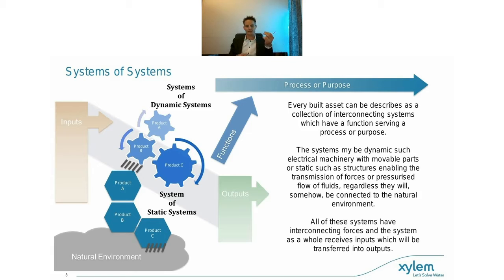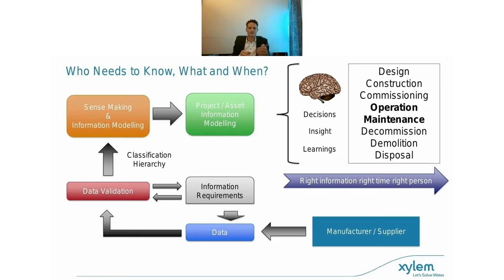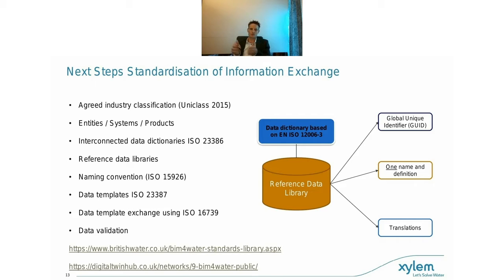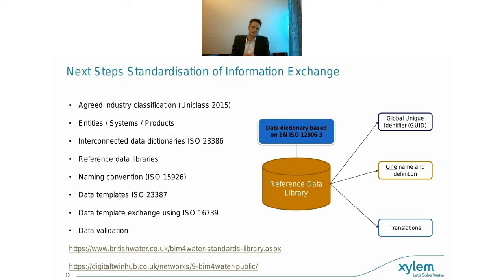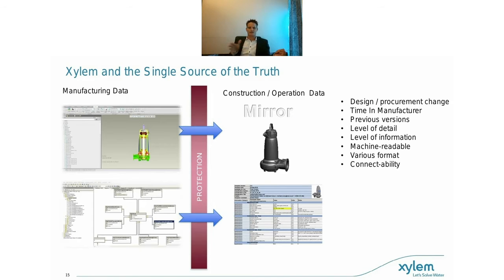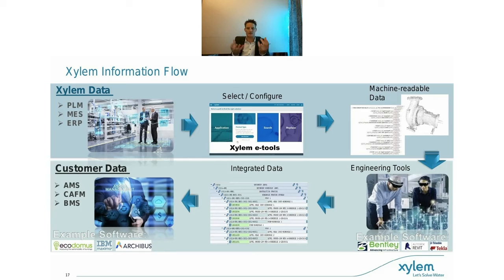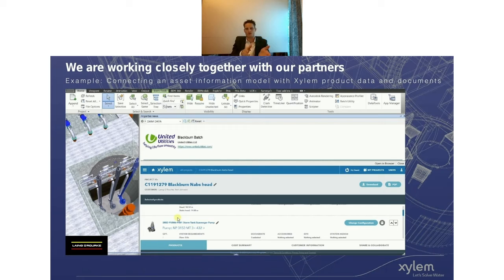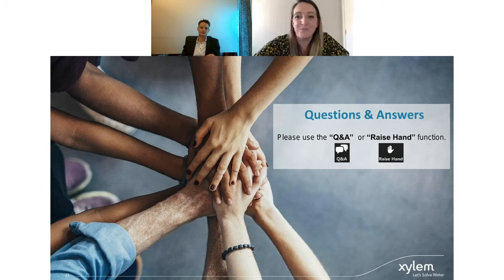Webinar Part 2: Solving the Challenges of Information Exchange - The Next Steps for BIM (30mins)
Thursday 17th September 2020 at 10am (BST)
Hosted by Red Hut Media (formerly Cross Platform Media) Presented by Xylem Water Solutions.

Topics include:
-- Reviewing the journey of BIM, where are we now?
-- What are the current industry challenges in delivering BIM?
-- What are the current standards for information exchange?
-- The direction of travel for BIM in water?
-- How Xylem is assisting in this journey?